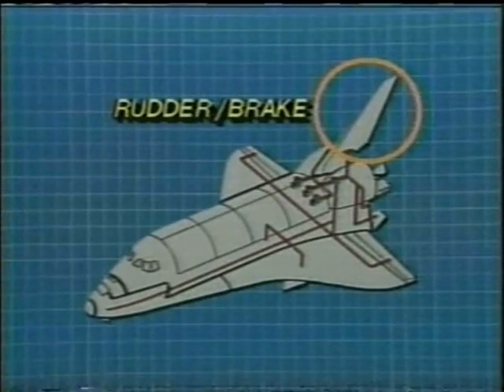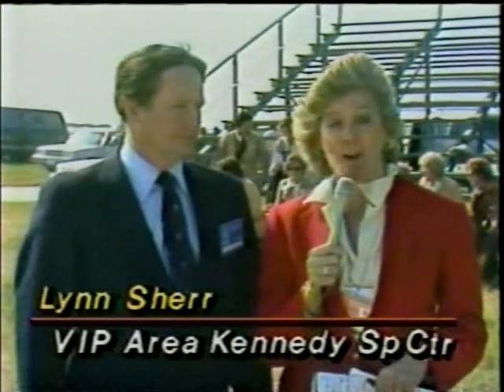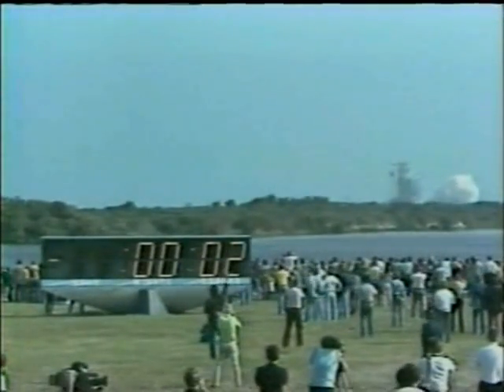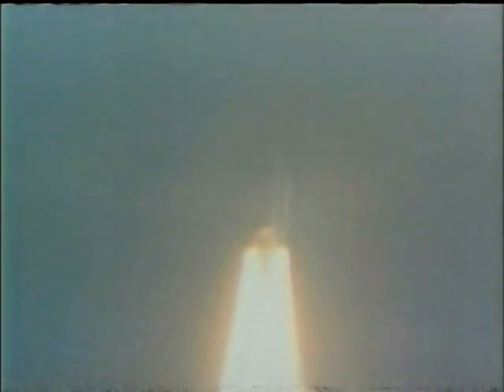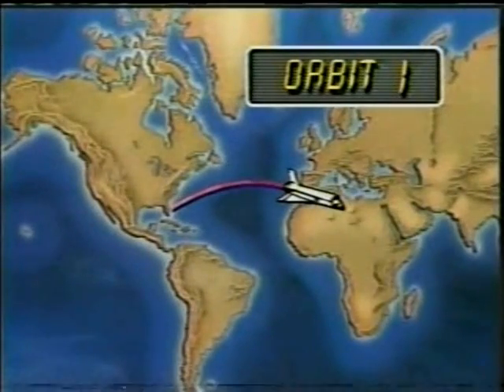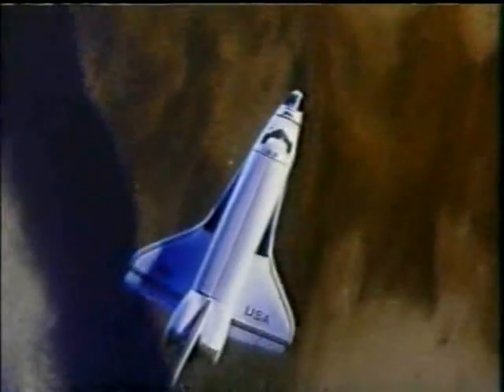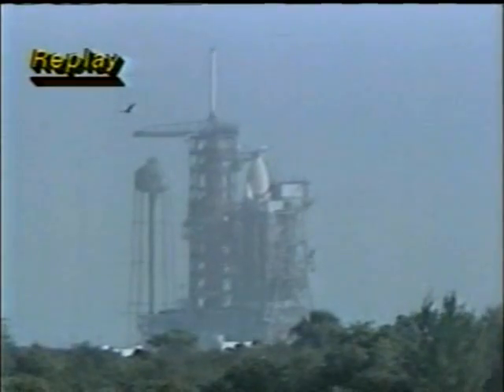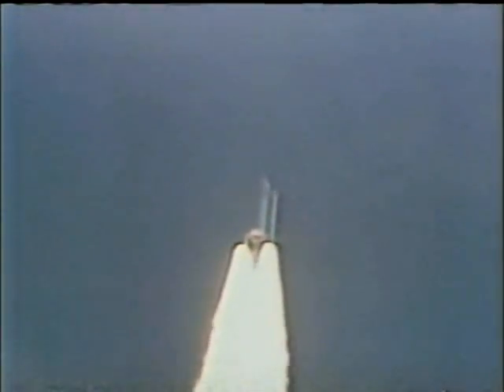ABC News Coverage of STS-2 Part 12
From November 12th 1981  ABC  News Coverage of the second Space Shuttle Launch.
Reporting from the Kennedy Space Center:  Frank Reynolds and Astronaut Gene Cernan
The STS-2 Crew:

Commander: Joe Engle

Pilot: Richard Truly